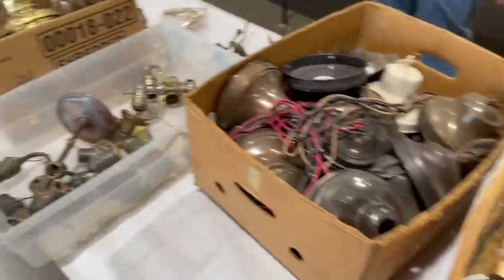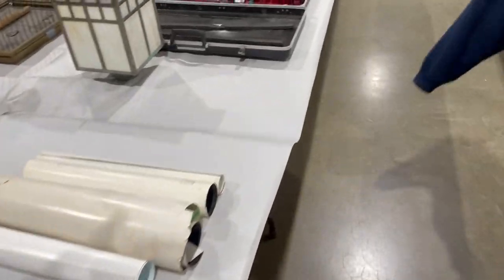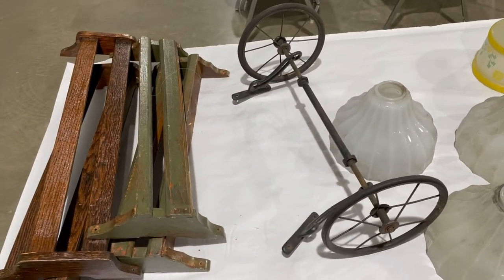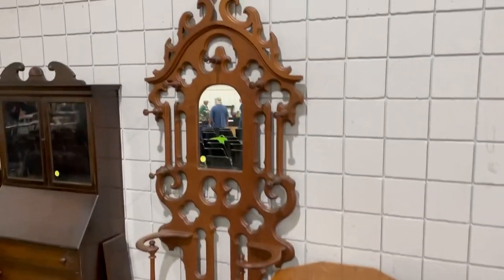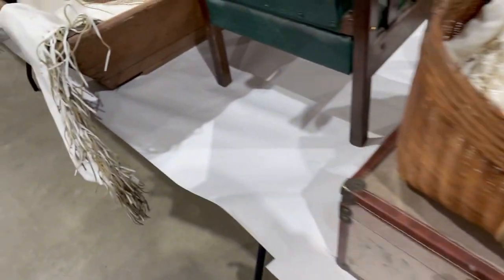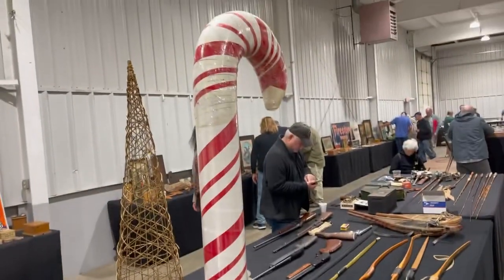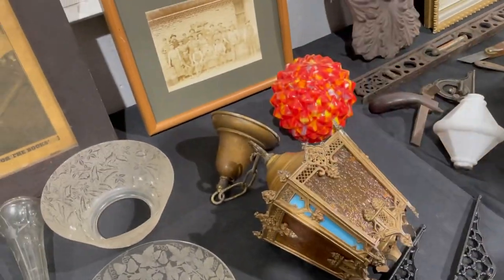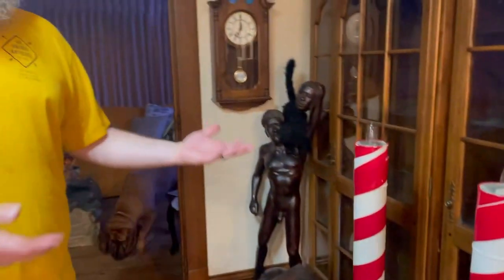ITS BACK And I Am NOT Gonna Get Outbid Again!! ~ Auction Adventure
Mike heads to an auction in Hastings Mi!! He found a past item that got away from him before!

Mailing Address:
66 Unique Antiques

66 Unique Antiques in Nashville Mi is a 9000 sqft Antique Shop filled with Antiques, Collectibles and Oddities!

Have An Item That You Want Appraised? We Are Partnering With An Amazing Company Called Appraiseitnow.com!

Ebay Seller Name: 66UniqueAntiques

Here is a link to the items we have for sale:

*Warning* we don't always have alot on there